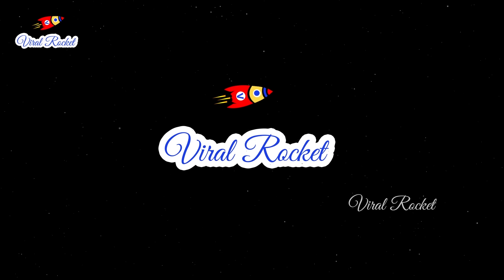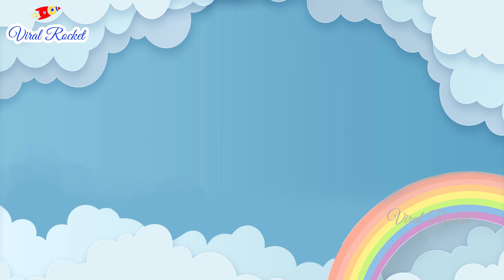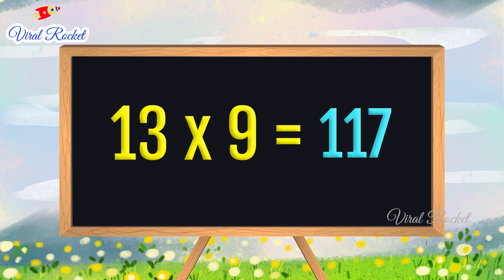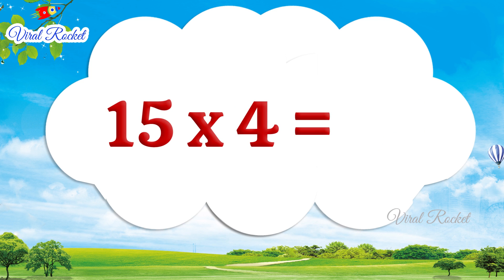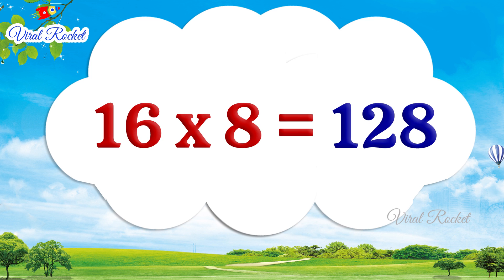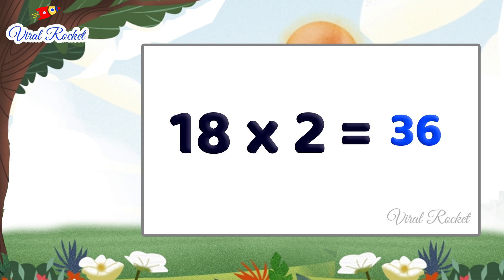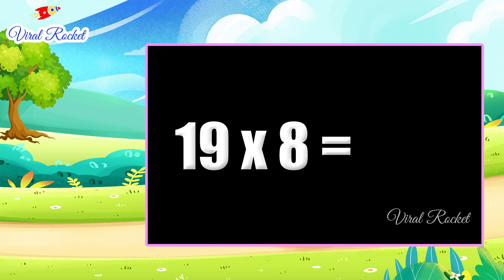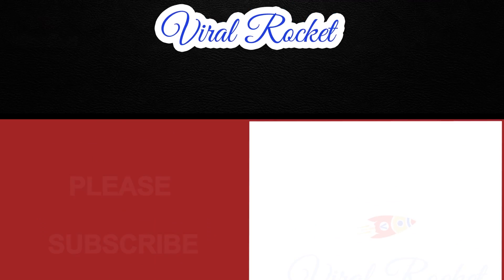Easy Tables 11 to 20 in English/ Learn Multiplication Tables from 11 to 20/Times Tables/Learn Math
Hello All ! Learn Easy Tables 11 to 20 in English. In this video we can learn about Multiplication Tables in English, tables from 11 to 20 easily.

Learn 11 to 20 Tables in english with tables song. After watching this video we can learn math tables easily and multiplication tables Eleven to Twenty in english, Maths tables tricks, multiplication facts easily.

Watch Learn Multiplication Tables 11 to 20 In English, Learn 11 to 20 Times table, 11 to 20 times Tables for beginners, multiply by 20, multiplication facts, multiply by 19, learn maths easily exclusively on Viral Rocket channel.